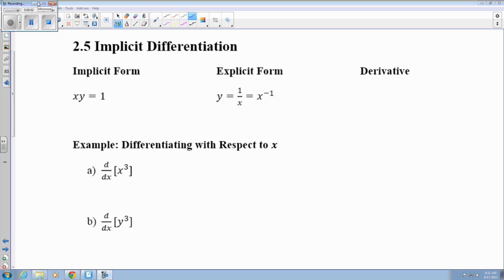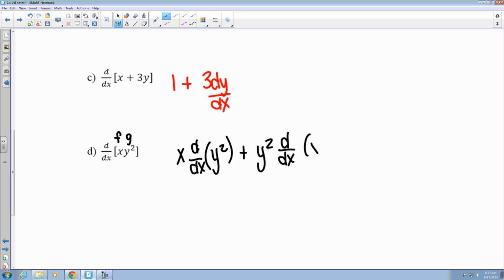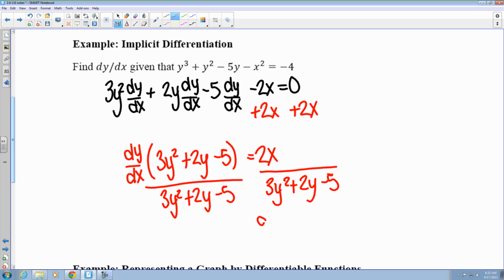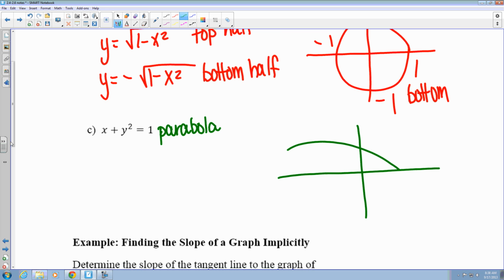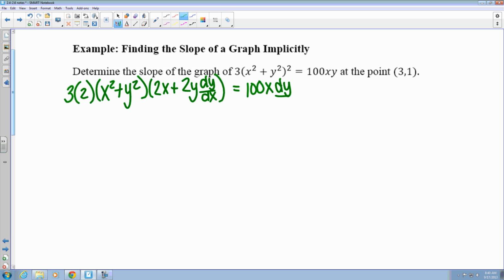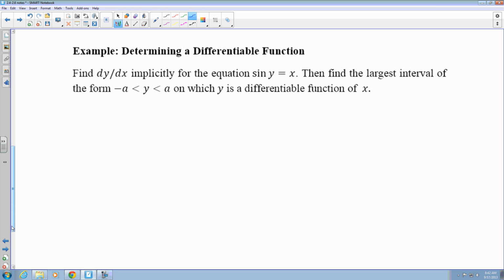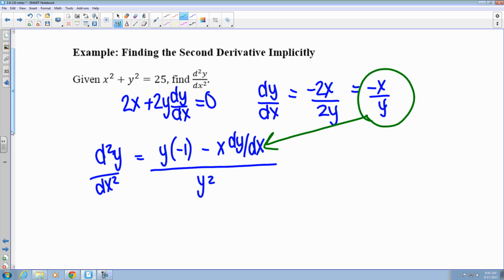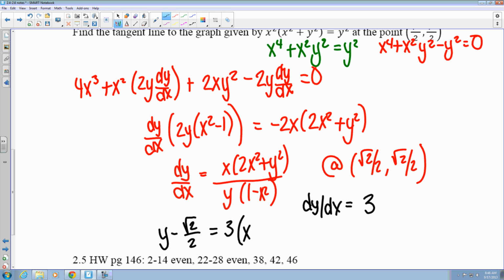Calculus Ch 2.5